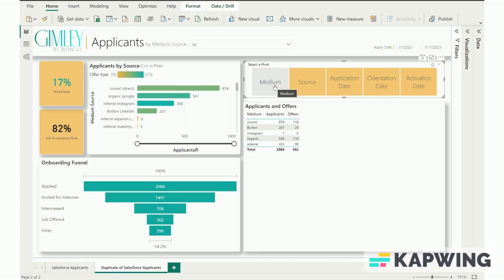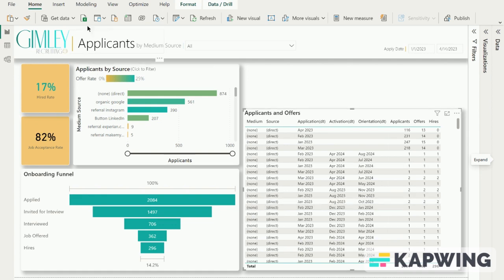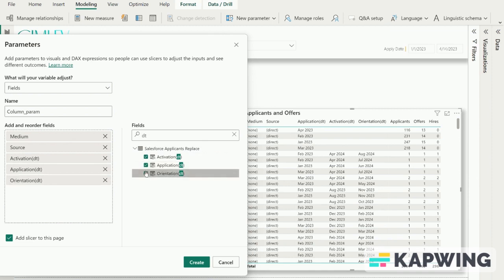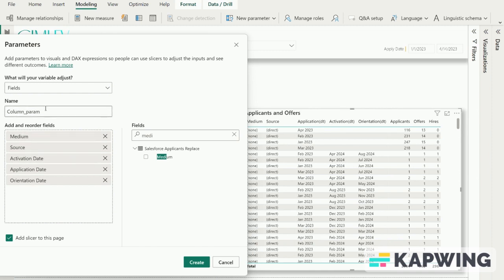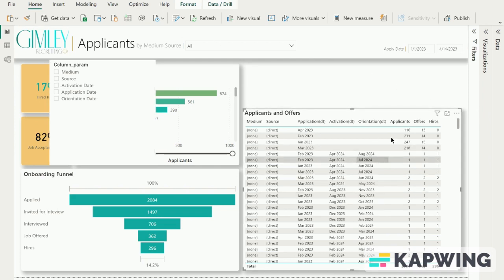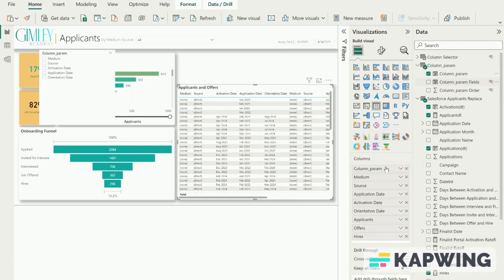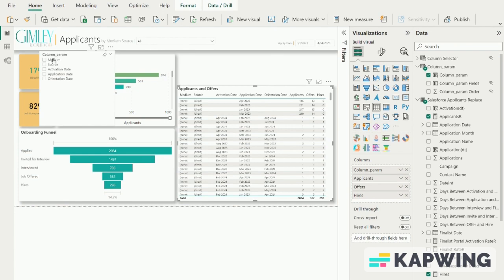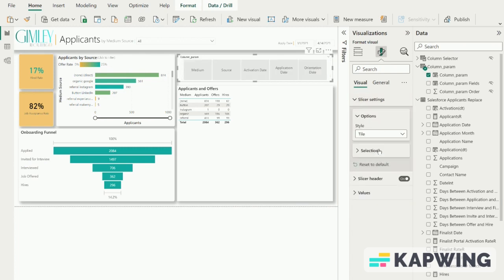Power BI: User-Alterable Pivot Table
Howdy, y'all! Recently, I've been working on a project where some accountants wanted a pivot table, but the table was too large to export in its entirety due to the way the dimensions increased the number of rows. Creating a pivotable table is a great way to give users the autonomy to view the data divvied up the way they're accustomed to in Excel.  Hope this video proves valuable to you!

Enjoy! Let me know what you think. Questions and comments are always welcome.

00:00 Example
00:25  The Problem
00:37  Modeling - New Parameter
01:46  Hooking up the new Parameter
03:04 Augmenting the Slicer
03:38 Finitio!

ℹ️📚 Resources ... IMO Microsoft documentation can be quite convoluted🙃, but this illustrator created a wonderful how-to of other ways to utilize Parameters!